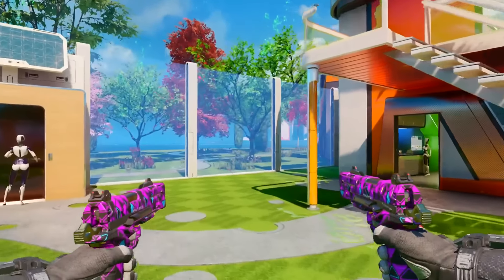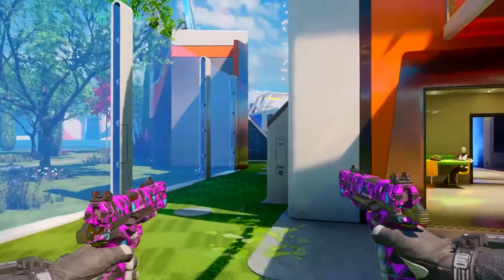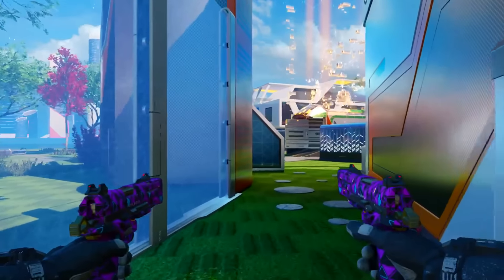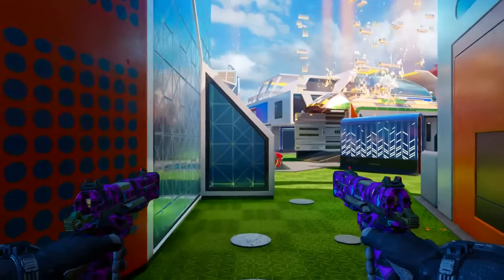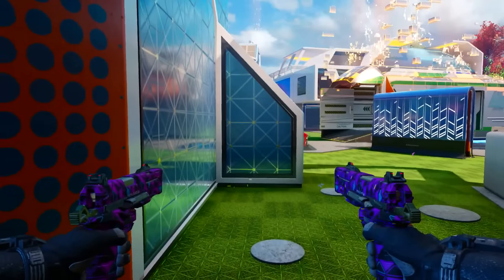Black Ops 3 Multiplayer Glitches: Nuketown Out of Map Godmode Glitch Bo3 Wallbreach "Bo3 Glitches"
We hope you enjoyed this Black Ops 3 Video. Be sure to subscribe to our director and RSP for more Black Ops 3 BO3 cool videos and we also do BO3 / Black Ops 3 Zombie Glitches along with Black Ops 3 Zombies Easter Eggs and BO3 Tips and Tricks.